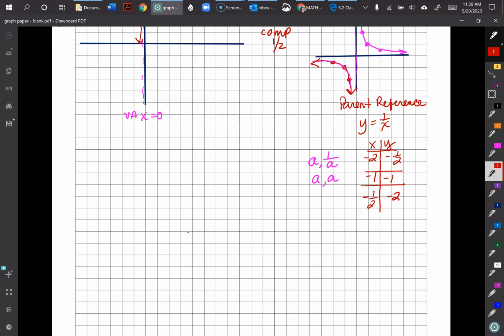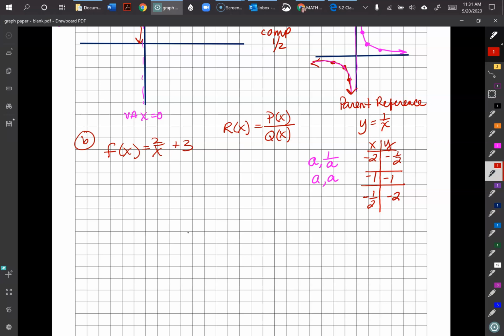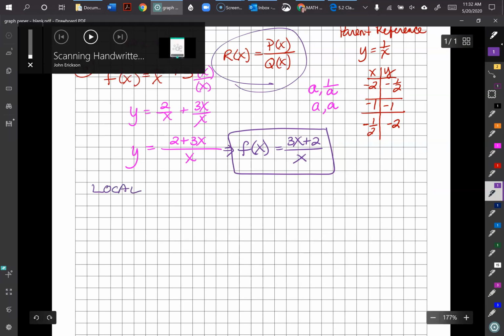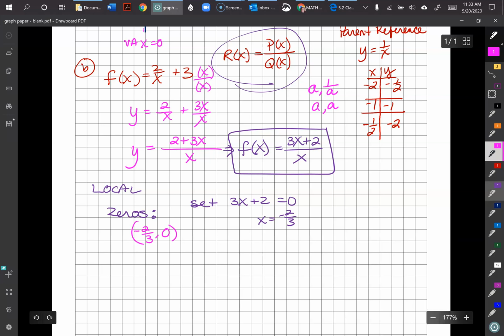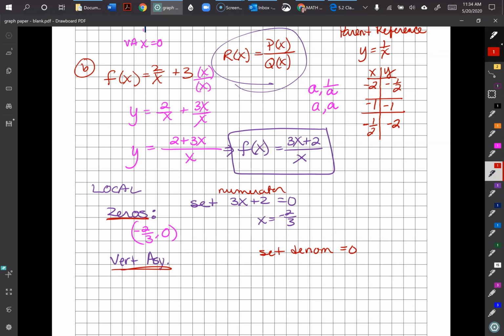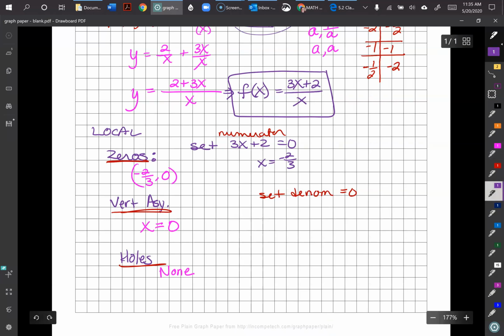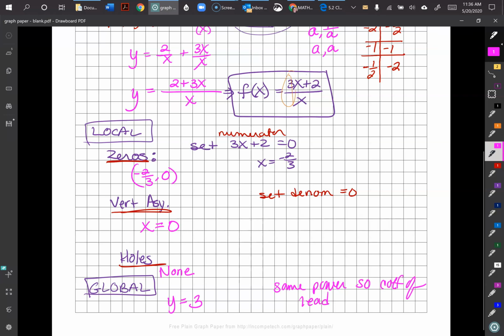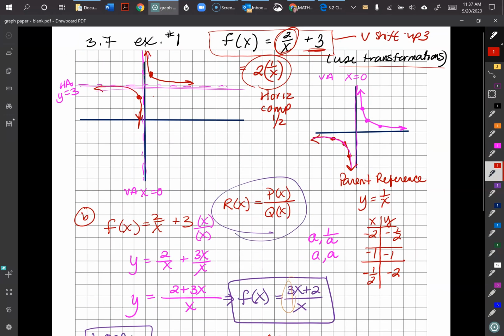3 7 part 2 Rational Functions Ex 1b Math 141